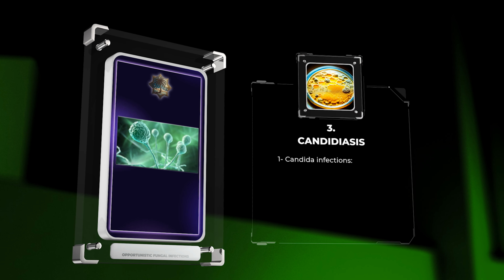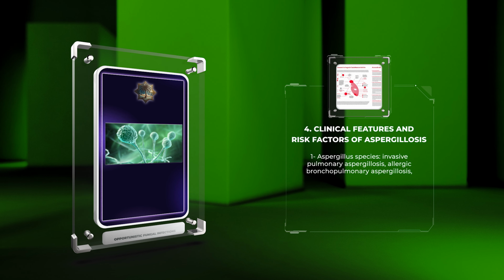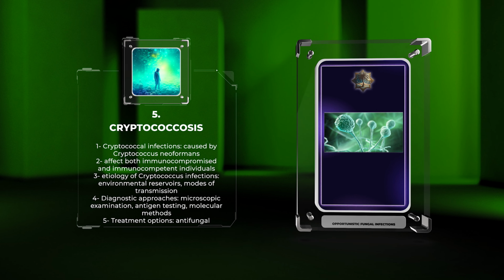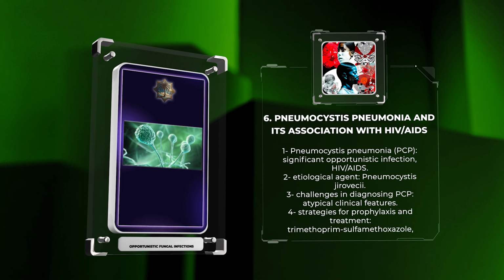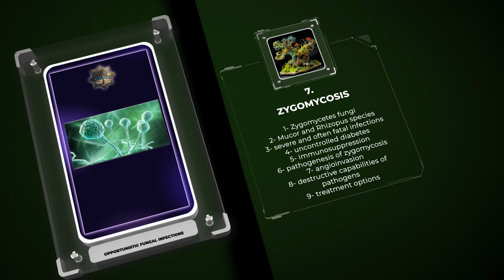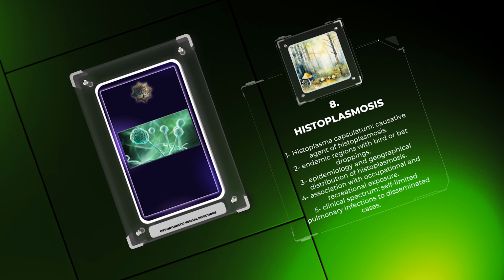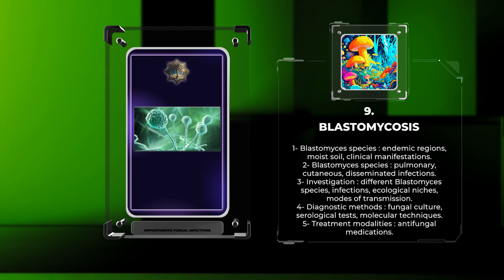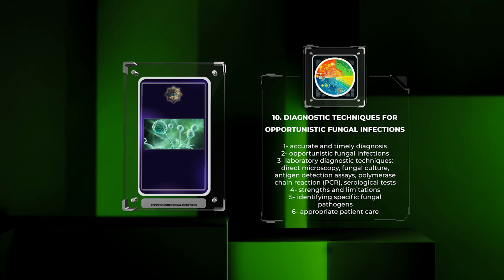Opportunistic Fungal Infections